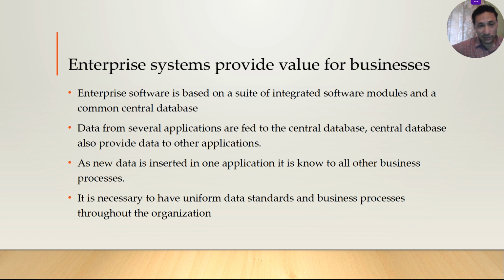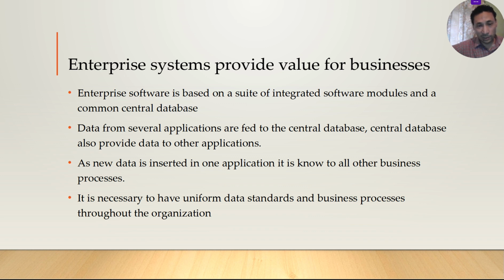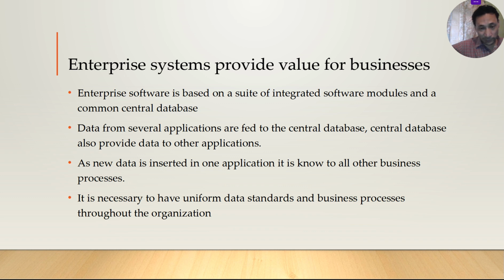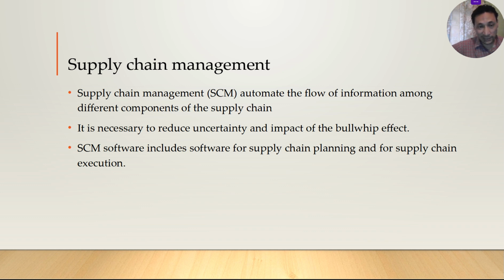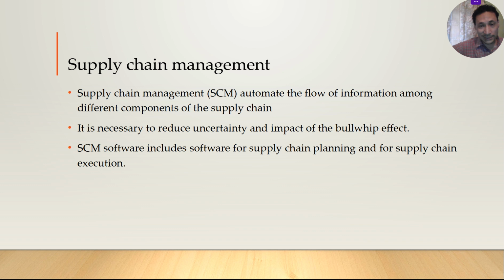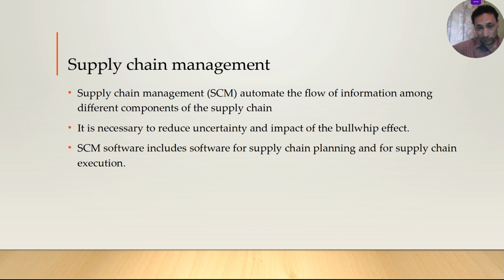enterprise systems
Video explain enterprise systems